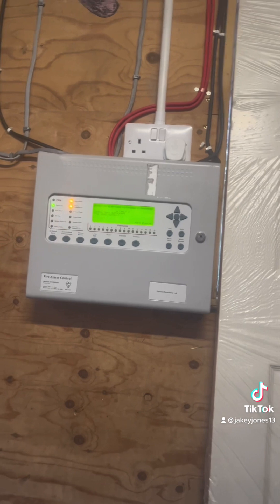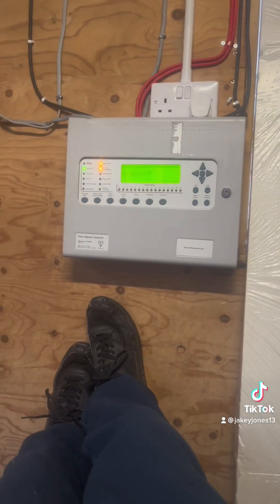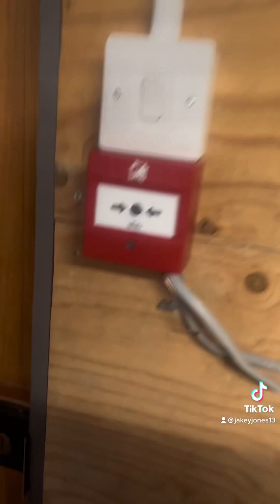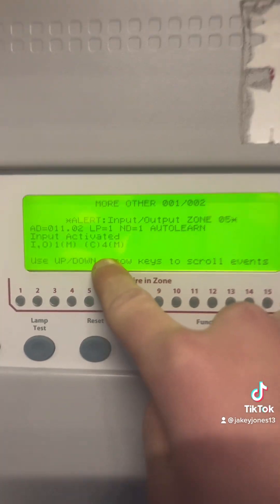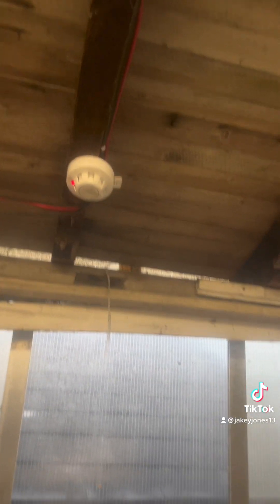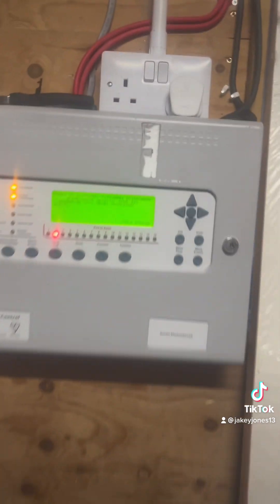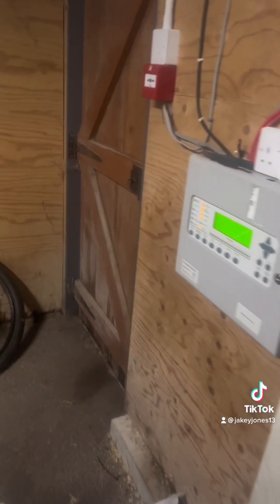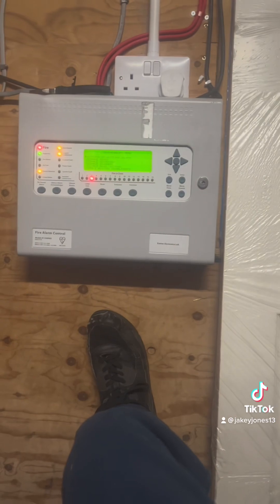Addressable system test 7 (some changes)